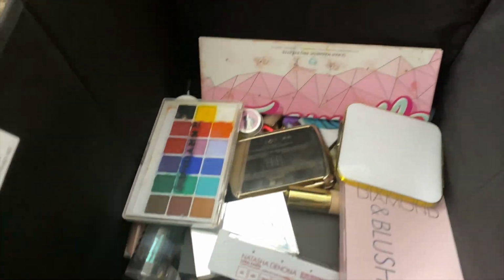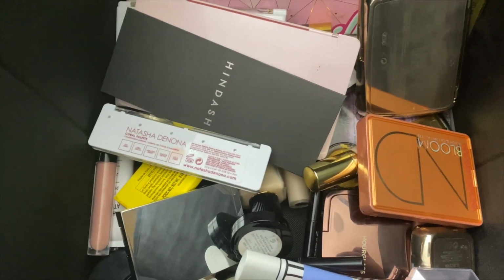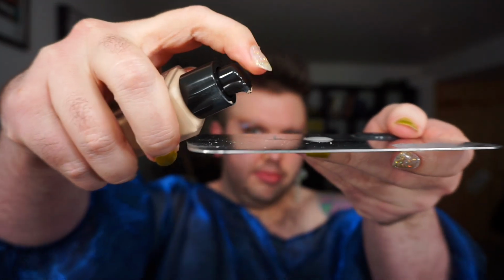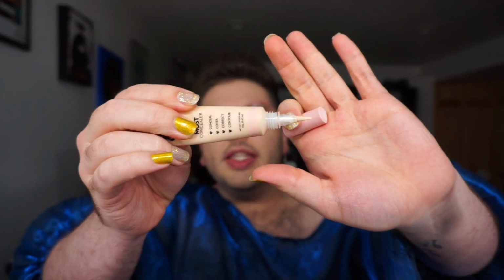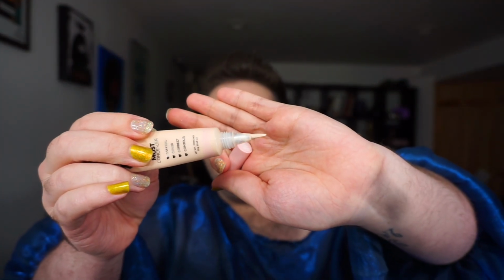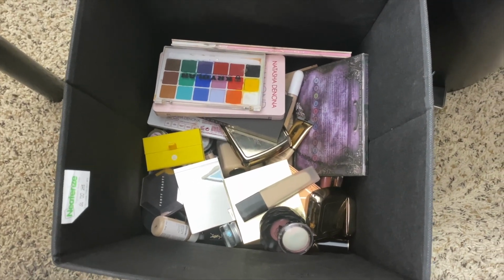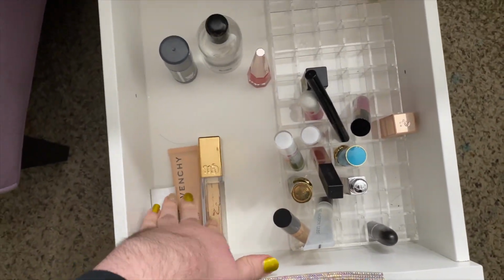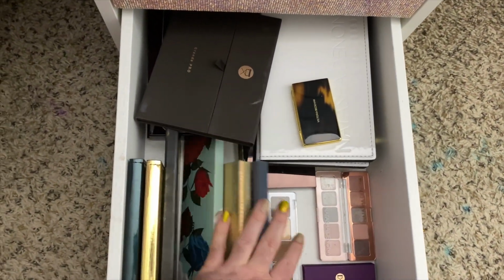messmas | I finally manage to use some glitter, bringing items back out of the box for the 1st time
Pat McGrath Mothership I - *
Drunk Elephant Micellar Water - *
MAC Prep + Prime Natural Radiance Primer - *
Lancome Teint Idole Foundation - *
Sephora Pro Diffuser 64 Brush - *
Hourglass Diffused Bronze - *
Rodial Instaglam Contour (discontinued?)
KVD Rosebud Blush - *
Pat McGrath Iridescent Pink Highlight - *
Pat McGrath MatteTrance McMemany - *
MAC Fix + - *
Pat McGrath FetishEYEs Mascara - *
Chantecaille Blurring Powder - *

gold flakie holo taco (LE)

♡ PR Inquiries ♡
If you're a brand that would be interested in sending me PR, please know that I would only accept the PR under the condition that I am permitted to honestly review it on my channel in the way I see fit. And the possibility that it could be immediately decluttered from my collection.